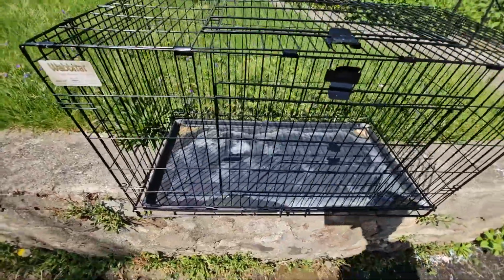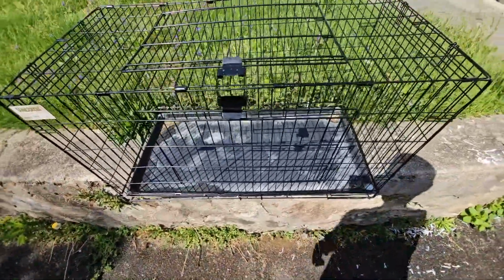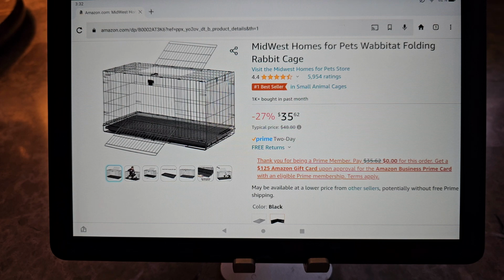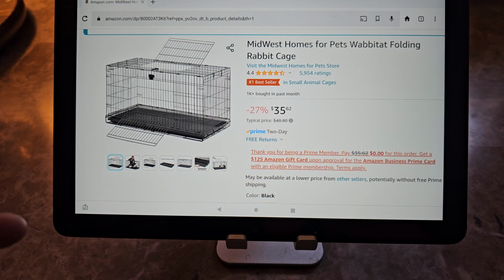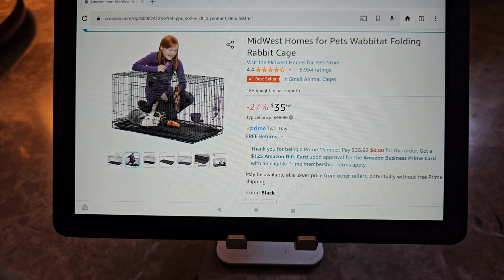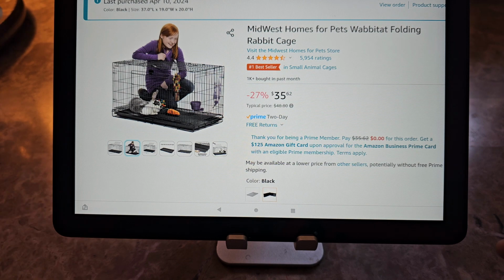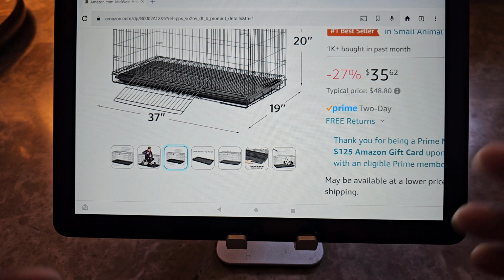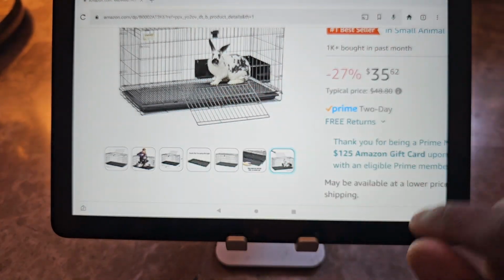MidWest Homes for Pets Wabbitat Folding Rabbit Cage Review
MidWest Homes for Pets Wabbitat Folding Rabbit Cage